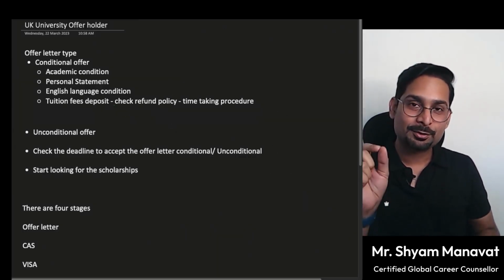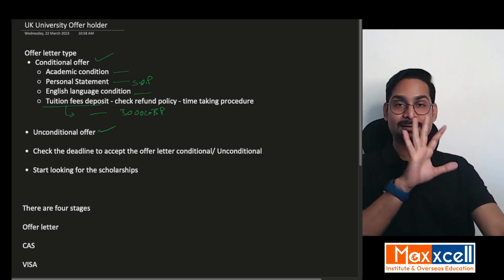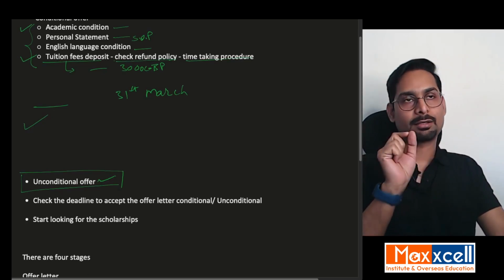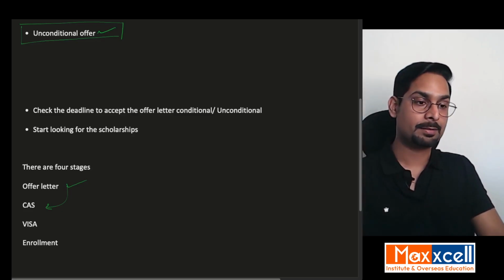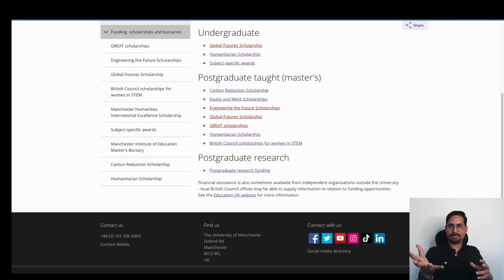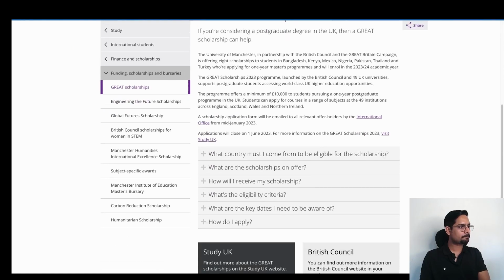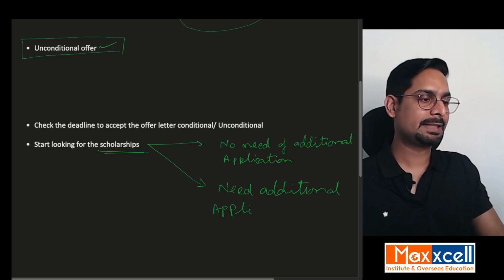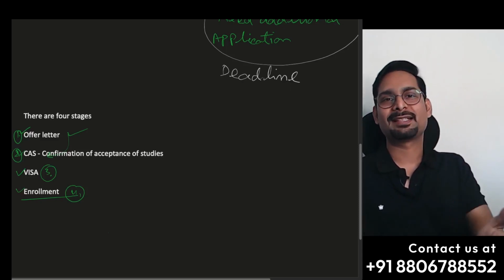Next Steps for UK University Offer Letter Holder Sep 23 | Shyam Manavat | Maxxcell Overseas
Congratulations on receiving an offer letter from a UK university! Now that you have taken the first step toward pursuing your higher education, it's essential to know what to do next. In this video, we will guide you through the next steps you need to take after receiving your offer letter, including:

- How to accept your offer and pay your tuition fees
-Tips for settling in and making the most of your university experience

We aim to make your transition to studying in the UK as smooth as possible. We understand this can be an overwhelming experience, but with our guidance, you can feel confident and prepared for your new adventure. Join us as we share our insights and tips to help you succeed as a UK university offer letter holder.